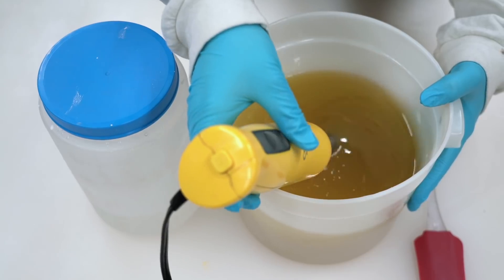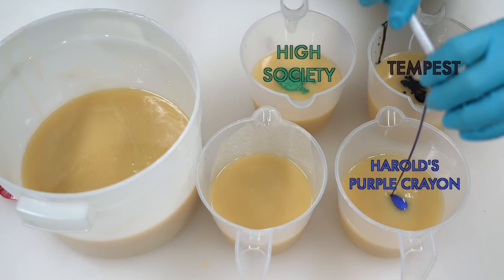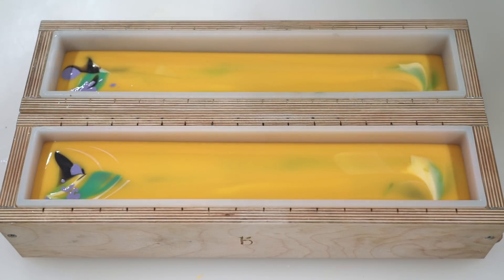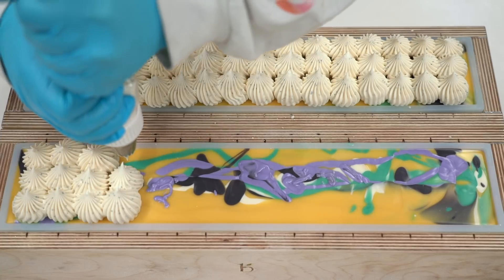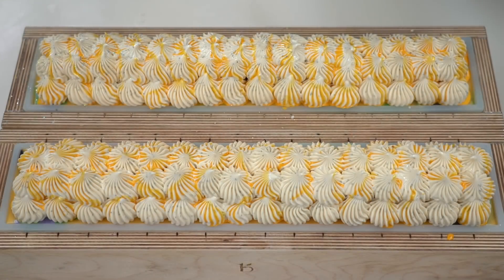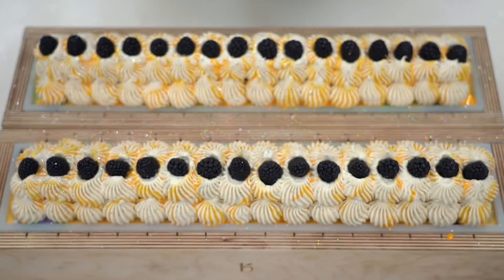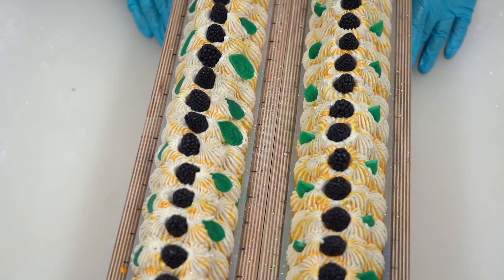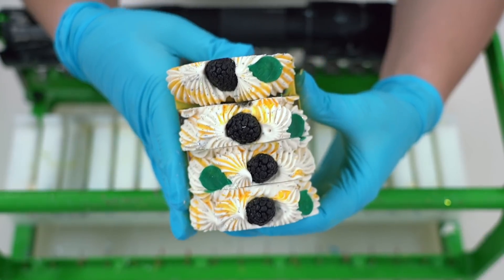Blackberry Pineapple Soap Making + Answering Reddit Questions with My Best Friend | Royalty Soaps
It's time to make a birthday soap for all the folks born in May! You guys are going to love some of the pastels in this soap, they are absolutely swoon worthy!

🍉🫐🥝🍍🍒 TUTTI FRUTTI COLLECTION 🍒🍍🥝🫐🍉
Available May 8th at 3:00 PM Central Time
Set your alarms ⏰ Mark it on your calendar 🗓️

✦ Disney Sleeping Beauty Replica Journal
Disney Cinderella Replica Journal - I couldn't find this online for the life of me.

✦ 𝐀𝐢𝐫𝐛𝐧𝐛 // Get $40 in free travel credit!
✦ 𝐅𝐢𝐳𝐳 𝐅𝐚𝐢𝐫𝐲// Get $10 off your first purchase!